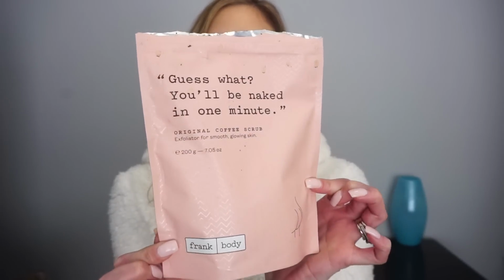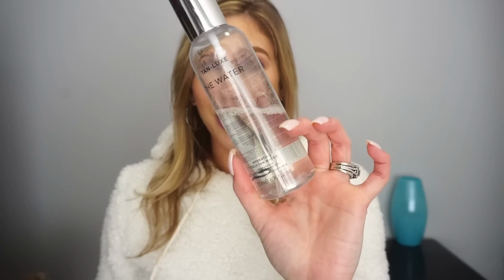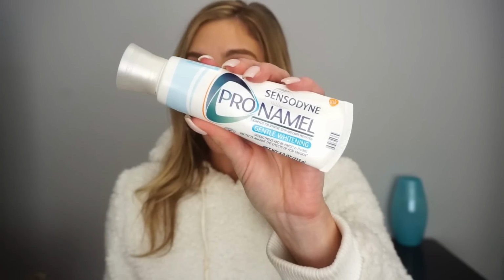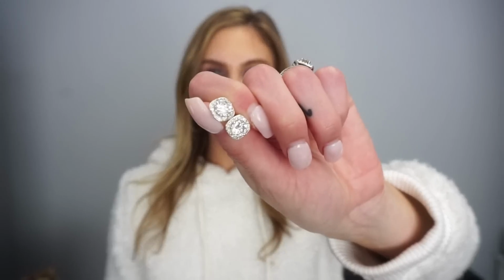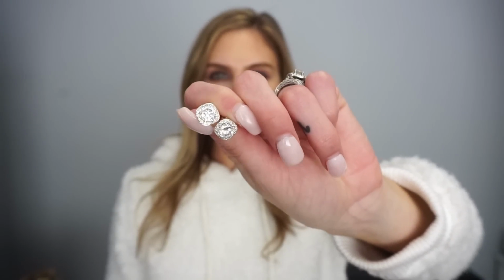CURRENT LIFESTYLE FAVORITES AMAZON, FASHION, FITNESS + MORE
Check out Frank Body!

CURRENT LIFESTYLE FAVORITES
AMAZON, FASHION, FITNESS + MORE

Happy Thursday! Today’s video is a current LifestyleFavorites - chatting about products I love from Amazon + more! Thank you to Frank Body for sponsoring a portion of this video and I hope you like this one!

♥♥♥PRODUCTS MENTIONED
Frank Body Coffee Scrub

♥♥On Me
This look is from a recent Trying New Makeup video!
Revlon Candid Foundation
Revlon Candid Concealer
Revlon Candid Powder
Revlon Cheek Duo
Revlon Ultra HD Matte Lip Mousse